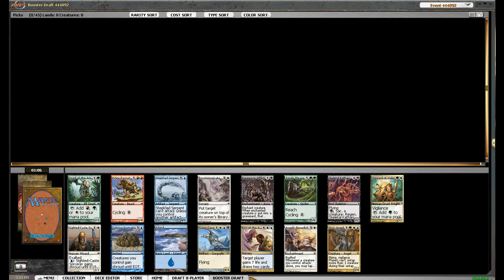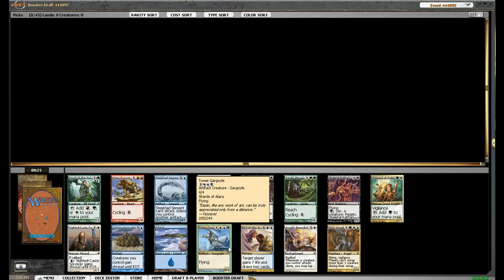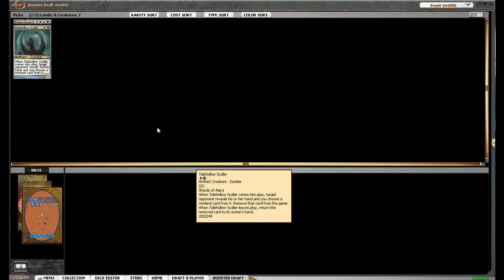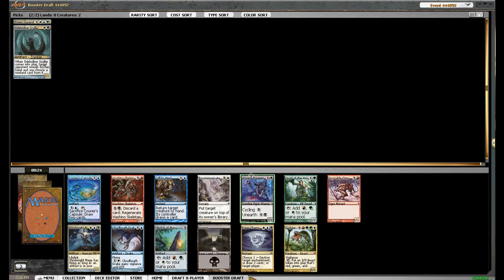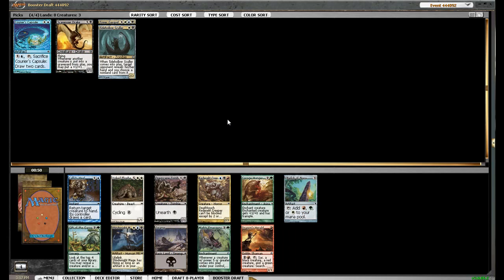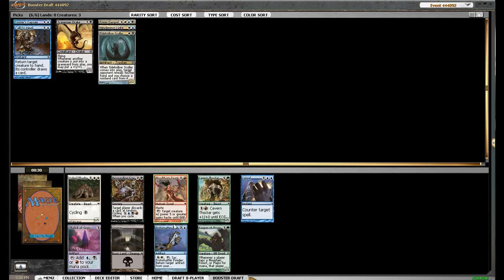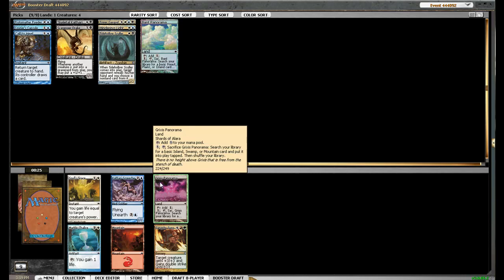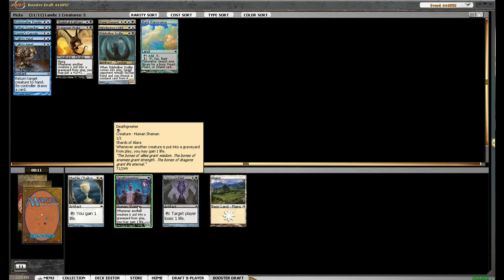[TCM]: ACR Draft 2: Deckbuilding - Shards and Conflux Packs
TC giving his thoughts on his picks for a Shards, Conflux, Reborn draft. Search for [TC Magic] to view all videos by me about Magic.